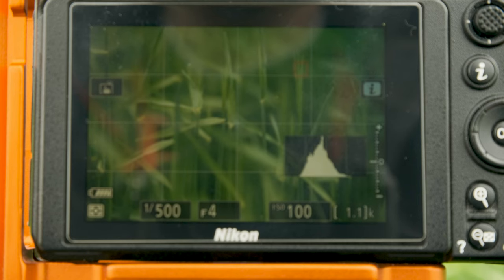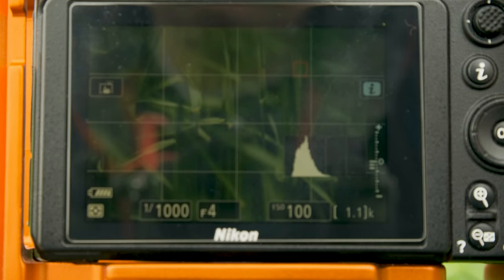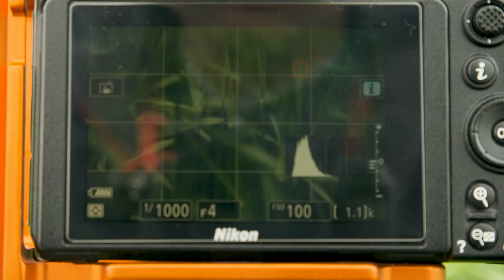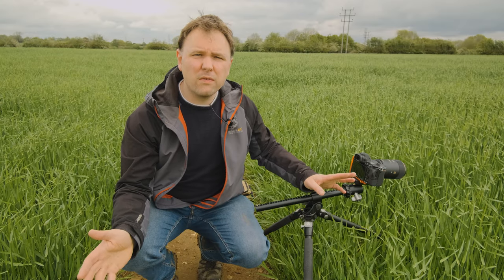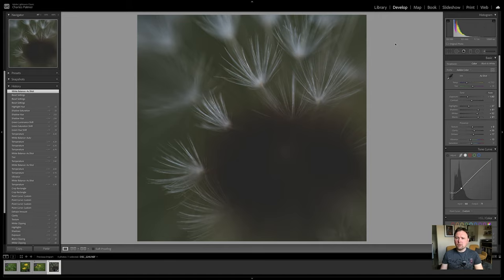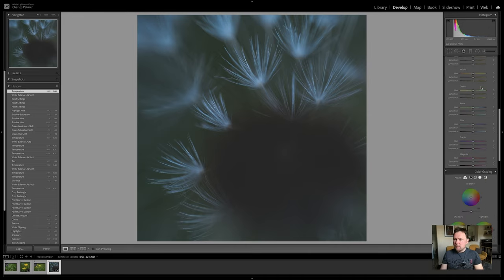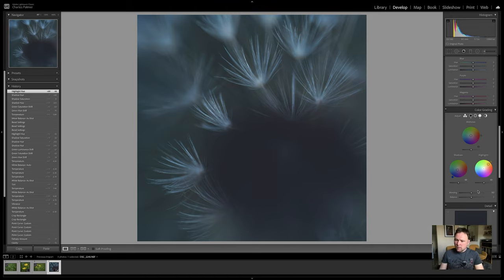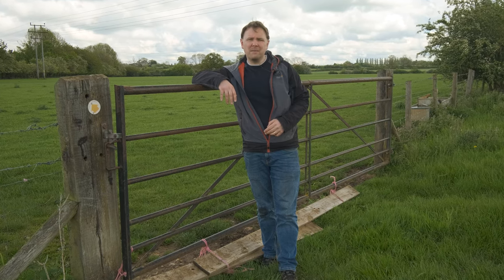Simple tips for Better Moody Macro Photography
In this weeks video, I head out into the Buckinghamshire Countryside to do a bit of macro photography. The overcast weather meant it was ideal for moody macro photography. I talk through how I use the Histogram, shutter speed and aperture, as well as a quick editing tip to lift your shots from good to great.

Photography Gear:
Nikon Z6
Sigma Macro Lens
Vanguard Veo 3+ tripod (great for macro)
Three Legged Thing Winston 2.0 (great for landscape)
24-70 f2.8 F mount (best for events & gigs)
70-200 f2.8 F mount: (best for events and gigs)
20mm F1.8 F mount: (For landscapes)
Shutter release cable
K&F ND FIlters

Indoor Photography Gear:
T-Bar Backdrop stand
Table top lights
Neewer softboxes

Vlogging gear:
Fuji X-S10 camera
Osmo Pocket
Rode Wireless Go Microphone
Wired Lavalier Mic
K&F tripod
Pexel Video Light
K&F Vaiable ND Filter